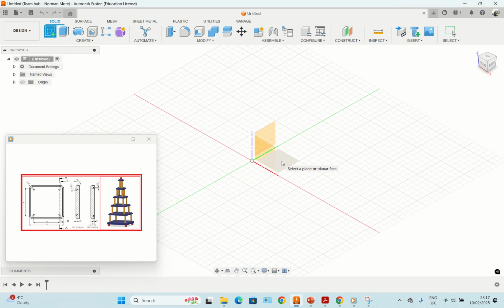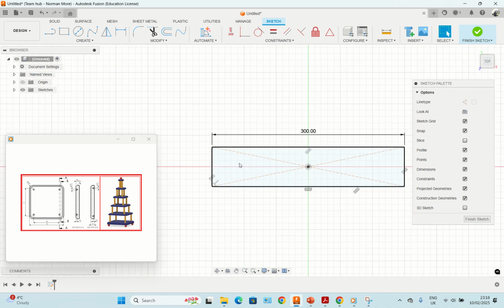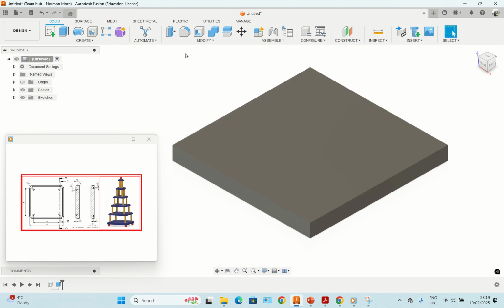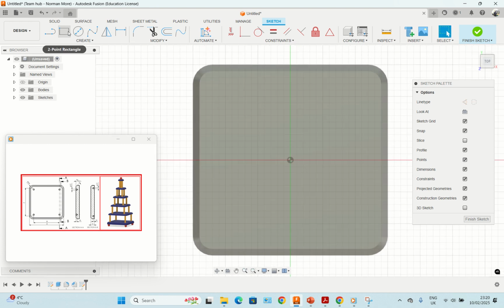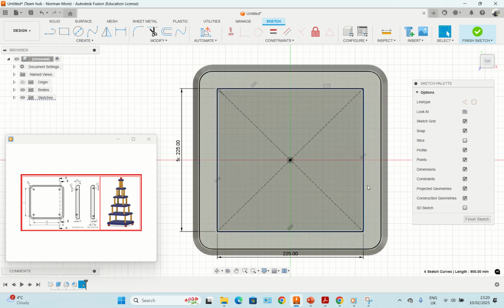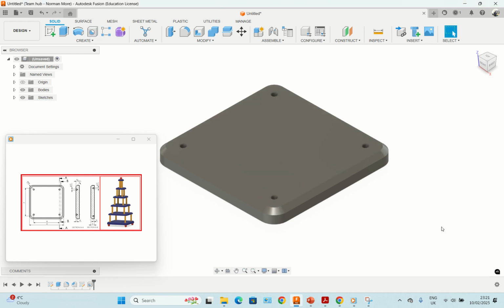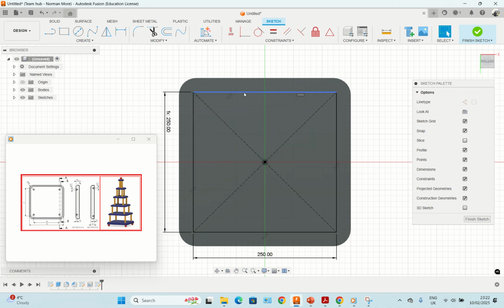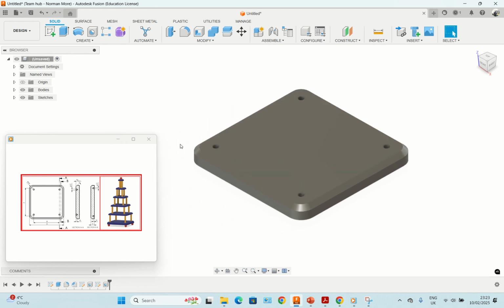How to make my first drawings in Fusion 360–Deck shelf Design using Configuration.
"Want to learn Fusion 360? Start your design journey by creating a deck shelf using configurations! In this beginner-friendly tutorial, we’ll walk through the basics of sketching, parametric design, and configurations to make an adjustable shelf. Perfect for college students, DIYers, and aspiring engineers!

🔹 What you’ll learn:
✅ Sketching & constraints
✅ Parametric dimensions
✅ Configurations for easy customization

👨‍🎓 Ideal for students & beginners—no prior experience needed!

📌 Watch till the end for a pro tip!